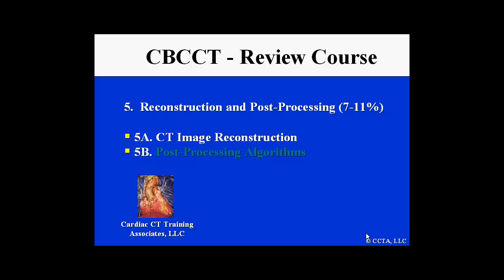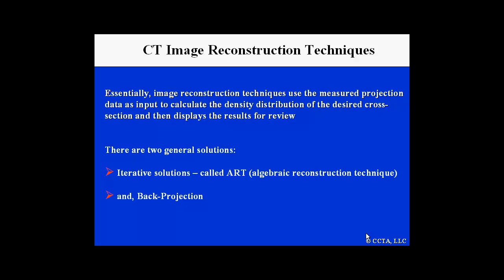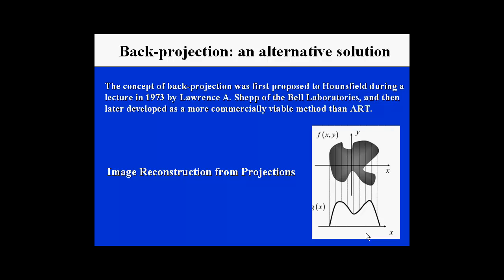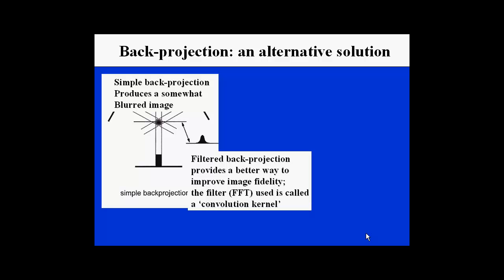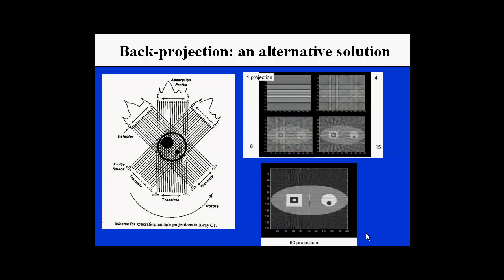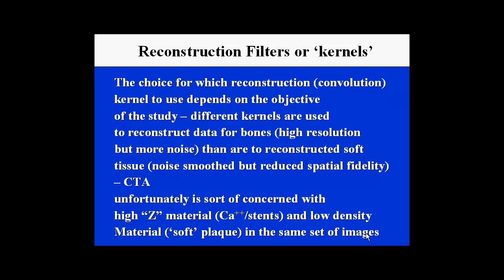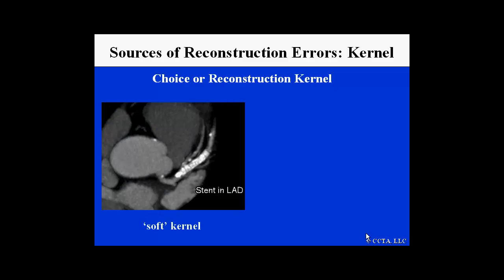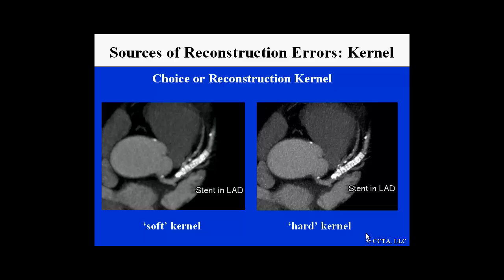CCTA Training Lecture 5A CT Image Reconstruction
CT Image Reconstruction Methods with Special Application to Cardiac CT